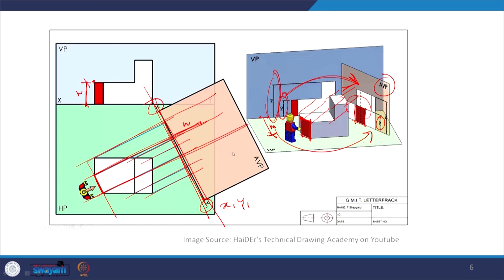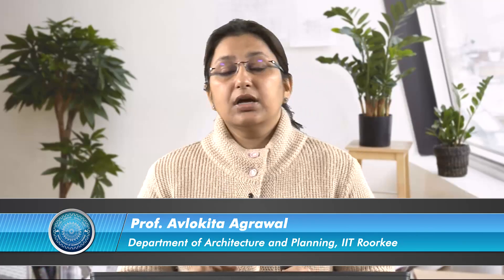Lecture 20: Projection of a point and line on auxiliary plane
In this lecture, projection of points and lines on auxiliary planes is explained.